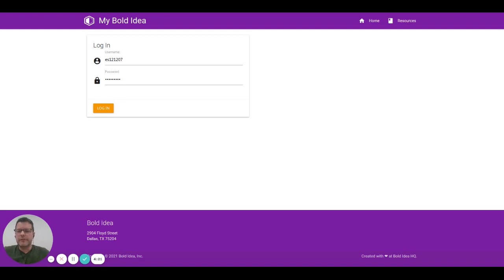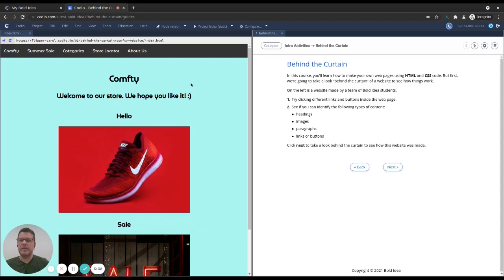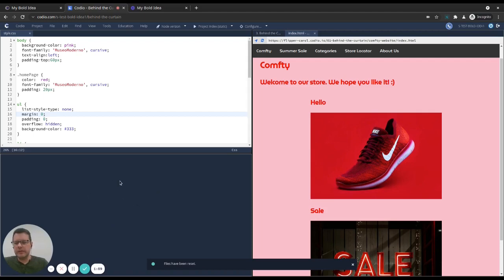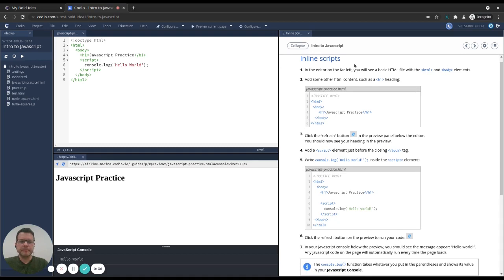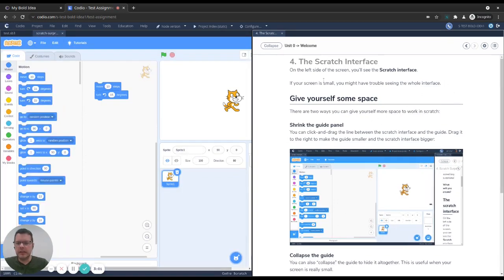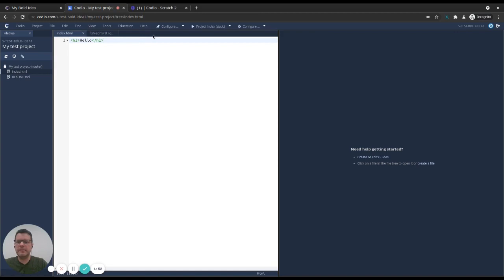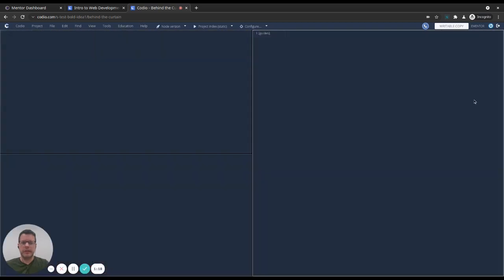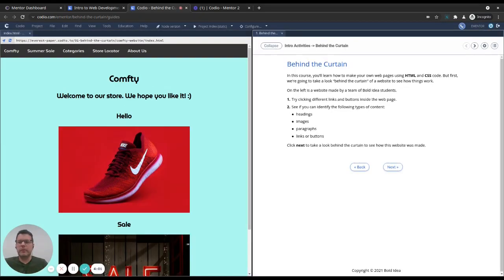Using Codio (for Bold Idea Mentors)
(Note: This video is divided into chapters -- see full description for links. If you'd like, you can skip to whatever section is relevant to you.) In this video we cover how to use Codio, a full-featured coding environment that's built for education We explain what Codio looks like from the student's perspective, and how to use Codio as a mentor.

00:00 Intro / Codio from a student perspective
00:40 Selecting a course
03:37 Roadmap and activity links
05:12 Activity example - Intro to Web Dev
10:15 Changing the IDE layout to better fit your screen
12:52 Ending the activity, changing courses
13:40 Codio for Javascript students
17:36 Coding challenge example (Turtle Square)
20:46 Codio for Scratch students
21:33 Scratch reflection journals
22:41 Managing screen space with Scratch
23:12 Scratch activity examples
25:20 Codio for Creative Project students
27:21 Customizing the IDE layout for creative projects
30:01 Codio for Mentors
31:34 Viewing an activity as a mentor, viewing student progress
32:31 Viewing student work
34:00 Code Playback, recovering lost work
36:05 Live collaboration with students
38:13 Practicing activities on your own